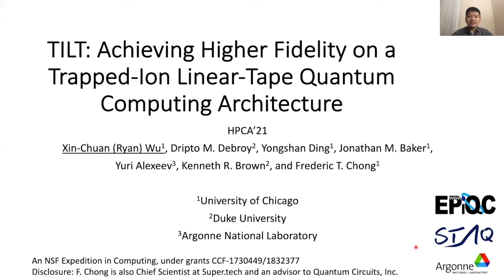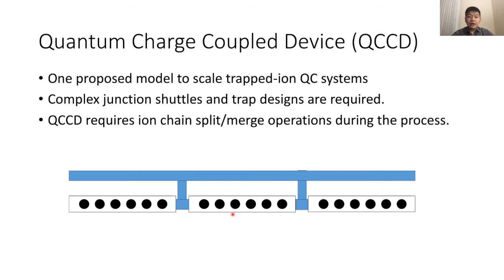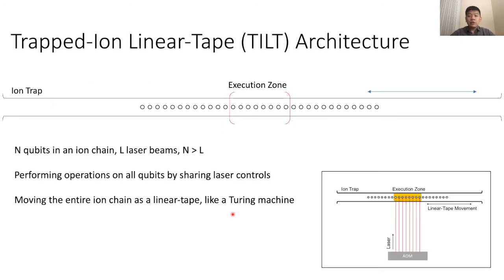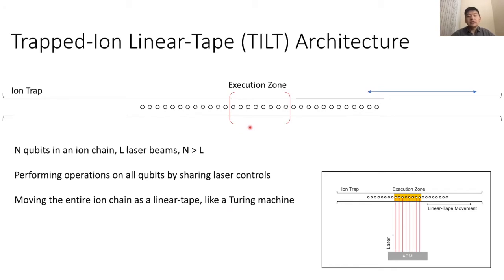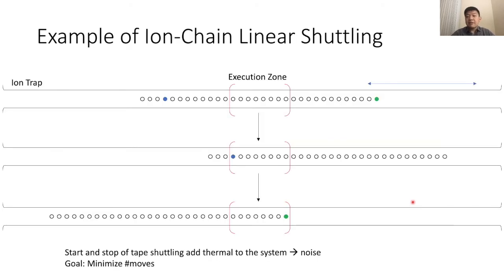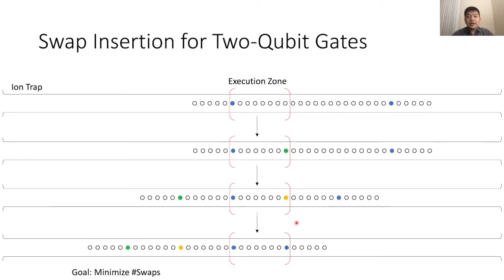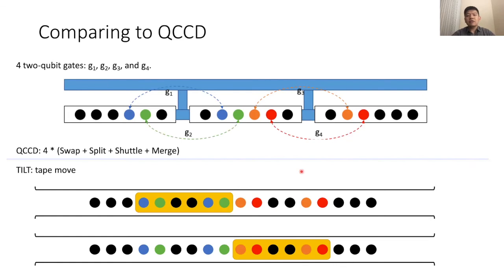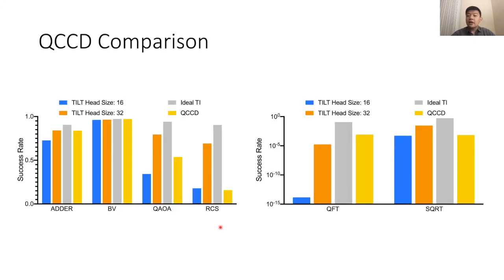TILT: Achieving Higher Fidelity on a Trapped-Ion Linear-Tape Quantum Computing Architecture, HPCA21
TILT: Achieving Higher Fidelity on a Trapped-Ion Linear-Tape Quantum Computing Architecture, Xin-Chuan Wu, Dripto M. Debroy, Yongshan Ding, Jonathan M. Baker, Yuri Alexeev, Kenneth R. Brown, Frederic T. Chong
Trapped-ion is a promising technology for quantum computing. In this video, we present our design and evaluation of trapped-ion linear-tape architecture for building a quantum computer. Compared with QCCD, this novel architecture can potentially provide a higher circuit fidelity.